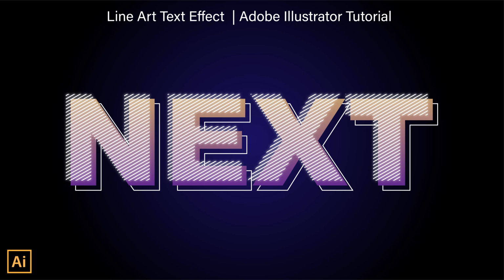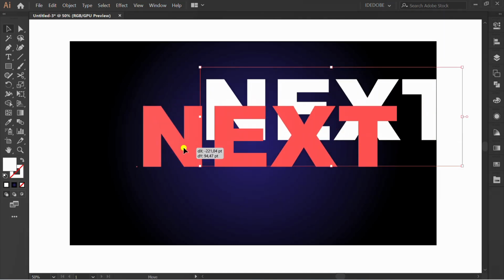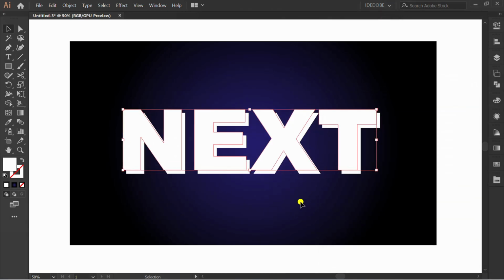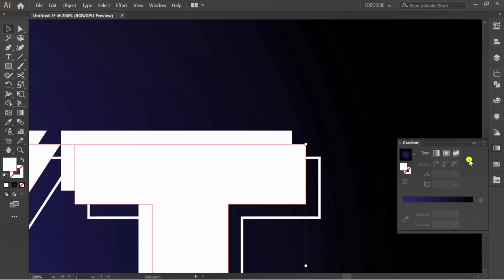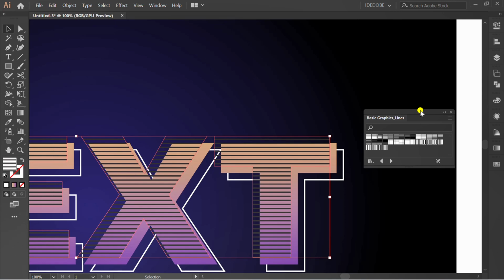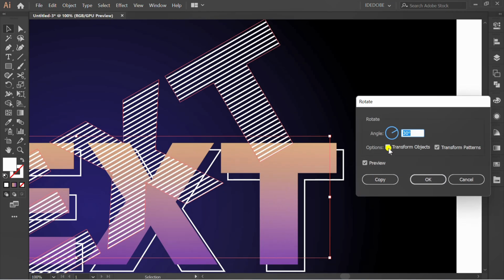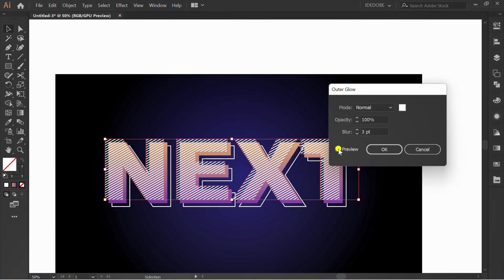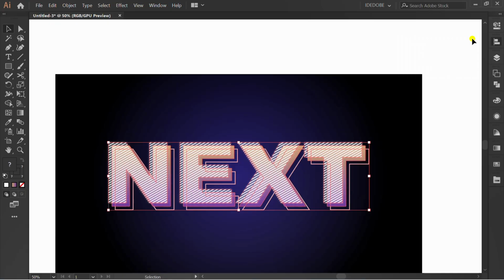Line Art Text Effect Design - Adobe Illustrator Tutorials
line pattern for text.
line pattern text effect design in adobe illustrator.